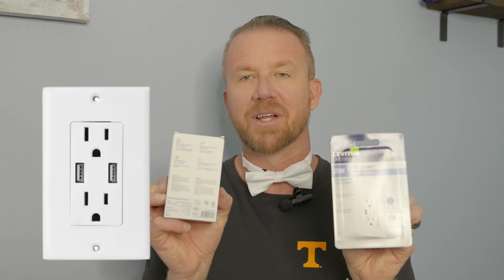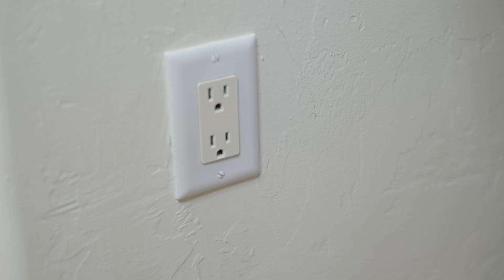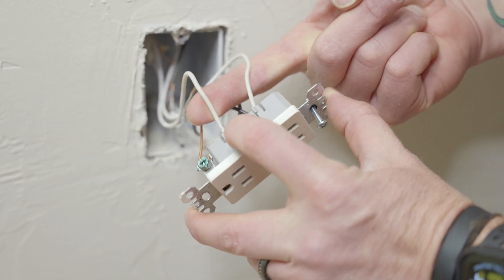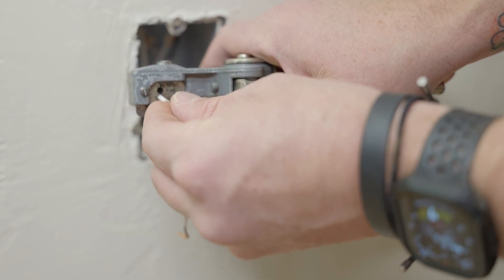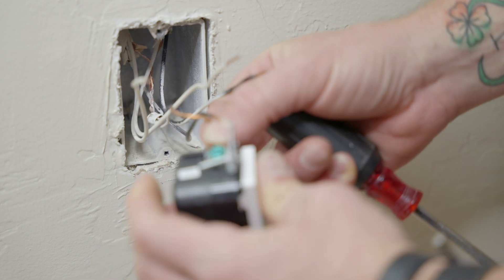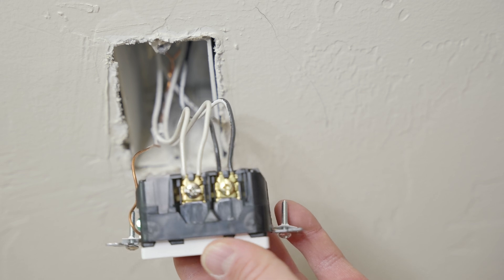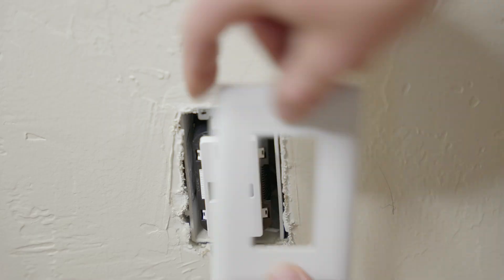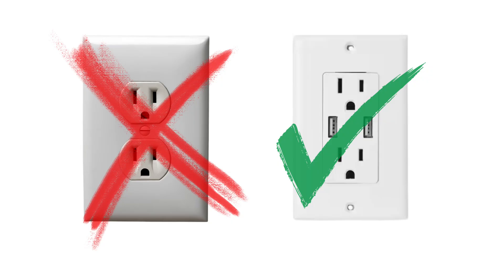How to Install USB Outlets!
Say goodbye to boring standard outlets forever by upgrading to USB port outlets! This video will guide you step-by-step on how to easily install the outlet and enhance your charging experience. Don't miss out on this electrifying transformation!